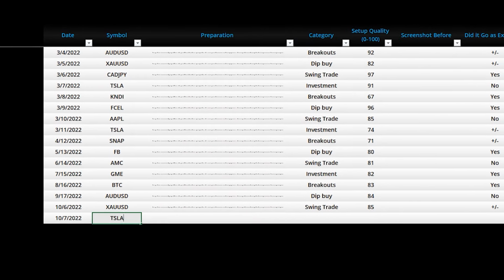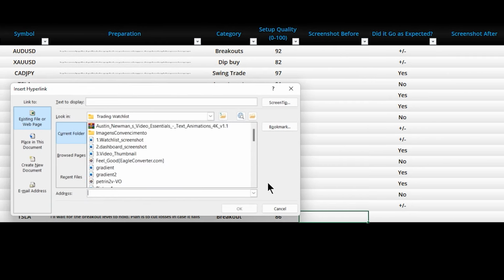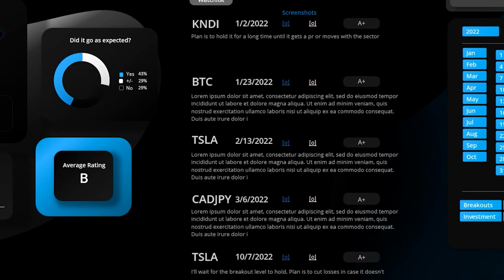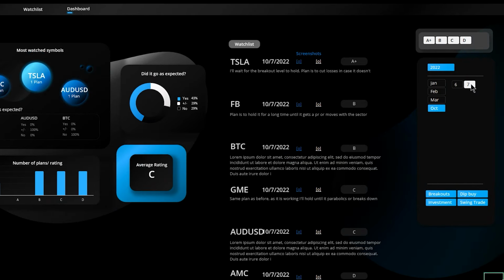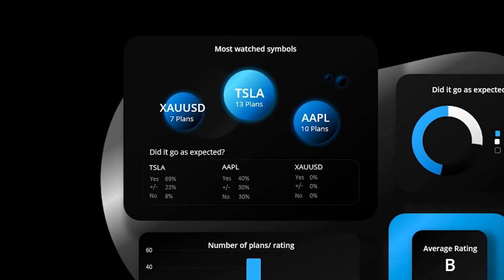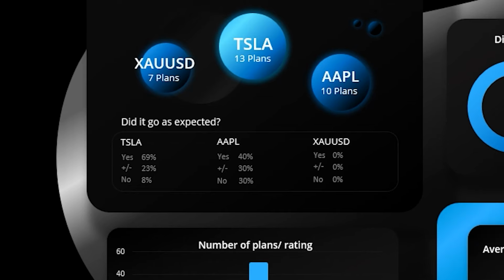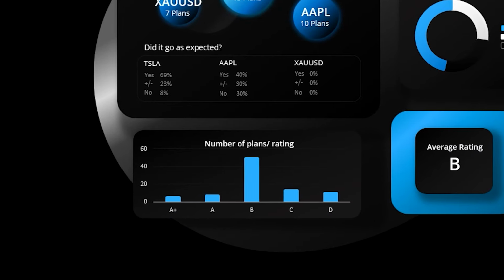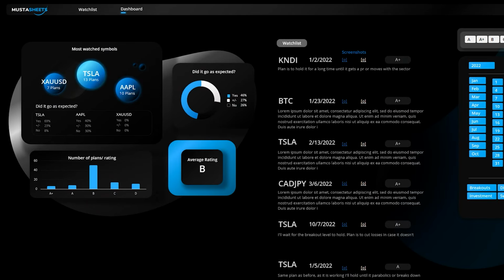Building a Trading Watchlist - Excel template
Every trader knows that coming prepared to the markets and having a good plan before making a trade can really affect the results in the long term.

The Trading Watchlist is a spreadsheet designed in Excel meant to make the planning and tracking routine more enjoyable for traders. One simple log for you to write down your preparation, and a dashboard to help you keep up with your current and past trading plans.

Useful for traders of any markets: Stocks, Futures, Options, Forex, Crypto, etc.